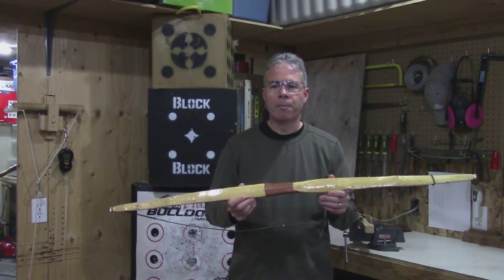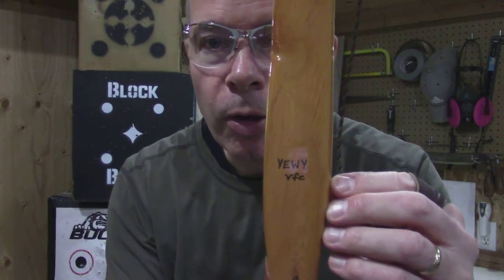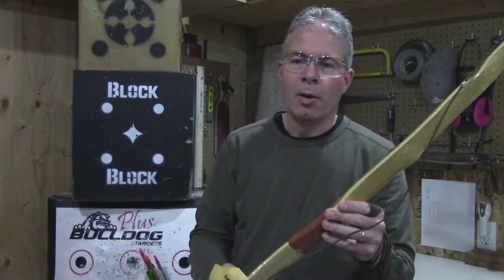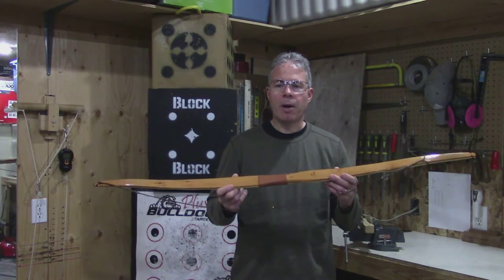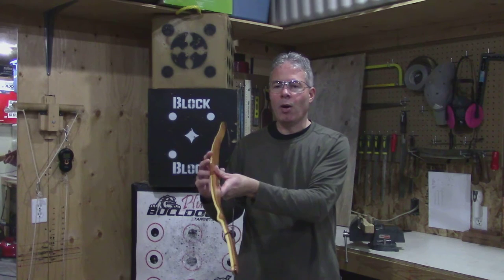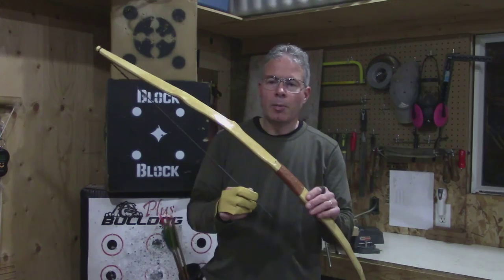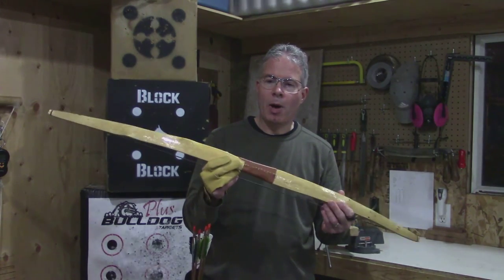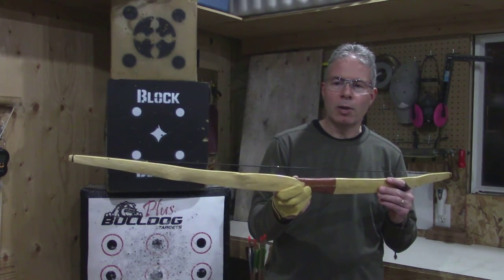Yew Short Bow (YEWY)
This is my Yew short bow. It is 48 inches long and draws 65# @24 to the belly.